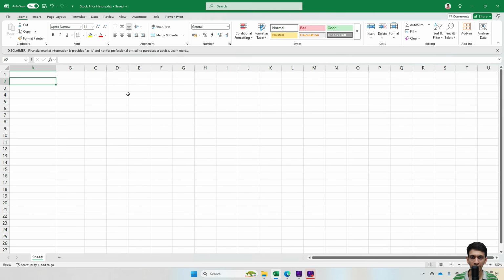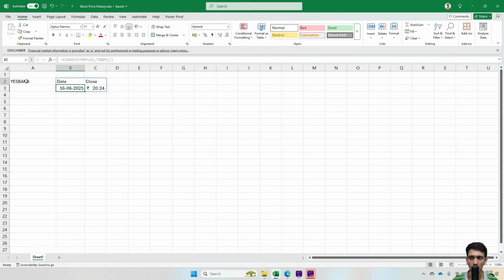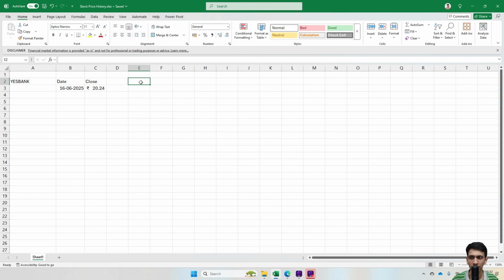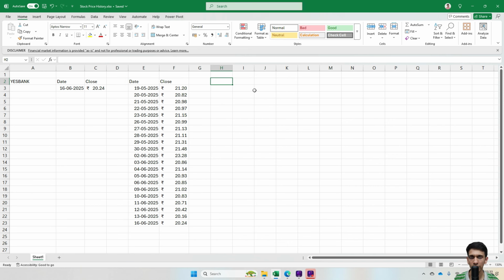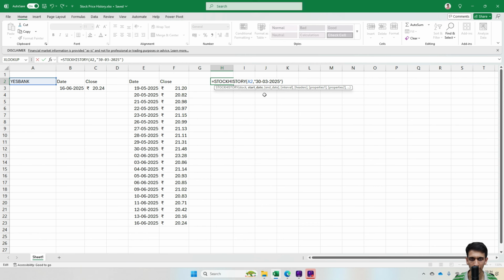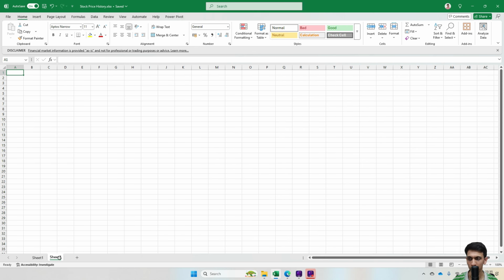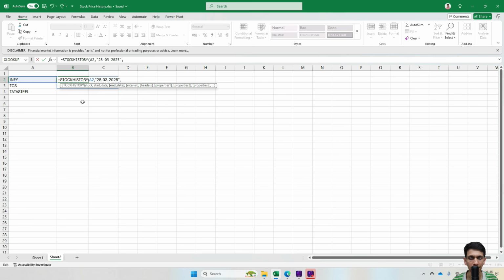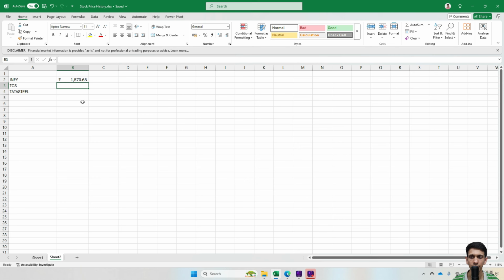How to fetch Share / Stock historic prices in Excel via STOCKHISTORY function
Detailed tutorial demonstrating use of STOCKHISTORY function of Excel, to pull historic EOD prices of stock / shares for single or multiple dates. Syntax of the function is explained covering multiple scenario. It also covers scenario of fetching price of multiple stock of specific date.

Compatibility: STOCKHISTORY function currently works only in Microsoft / Office 365 edition or subscription of Excel (app-based). It future it should work even for browser-based version of Excel (which is available free of cost).

Limitation: As per Microsoft documentation, it cannot fetch real-time price, but only day end prices. Kindly refrain from using it for real-time analysis. It supports prices for frequency of daily (hour or minute level prices not supported).

0:00 Intro
0:16 Pre-requisite
0:32 Scanario: Current Date stock price
1:55 Scanario: Multiple Dates stock prices
2:50 Scanario: Specific Date stock price
4:15 Scenario: Portfolio valuation (removing header, specific fields)
6:35 FAQ
7:38 Conclusion